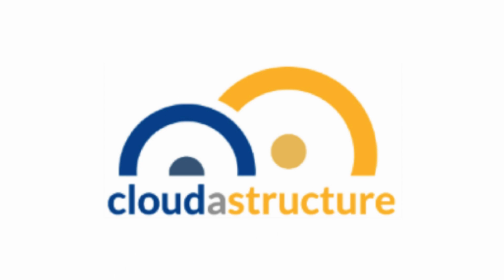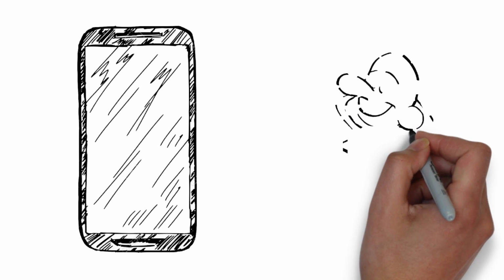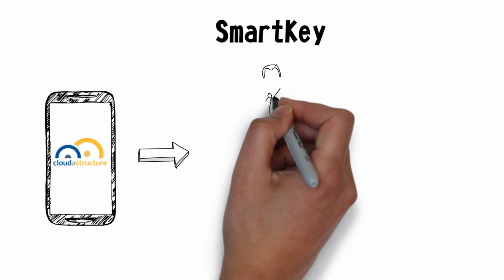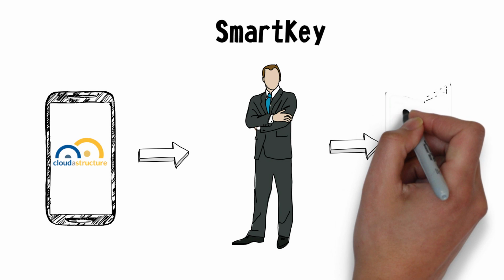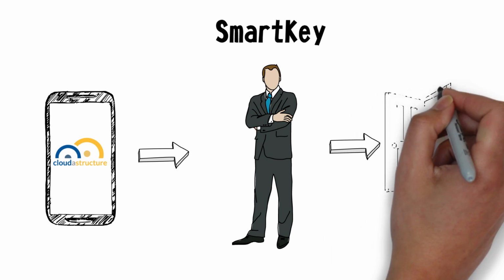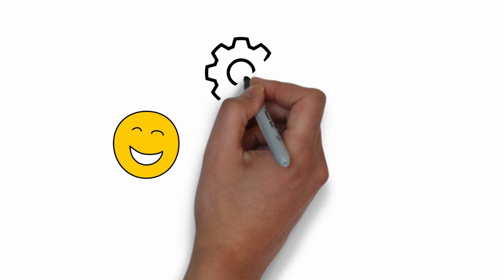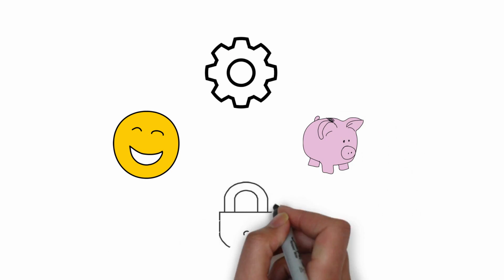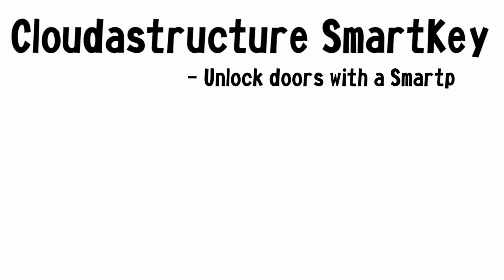Cloudastructure SmartKey: Mobile-based Physical Access Control System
Cloudastructure SmartKey allows you to unlock doors from your Smartphone. Watch the video to find out more ...